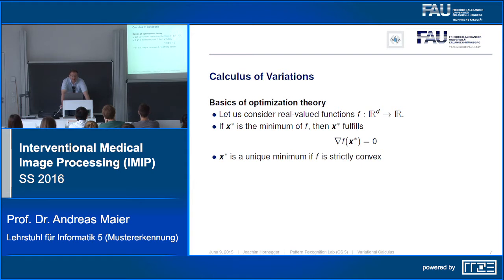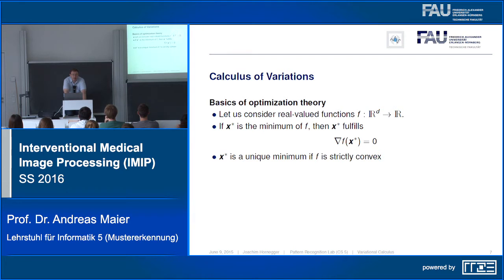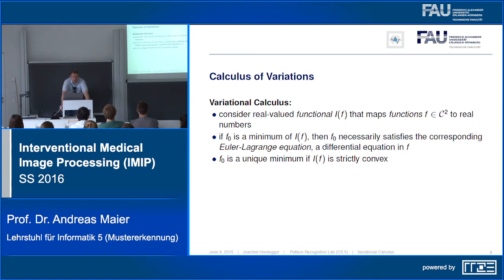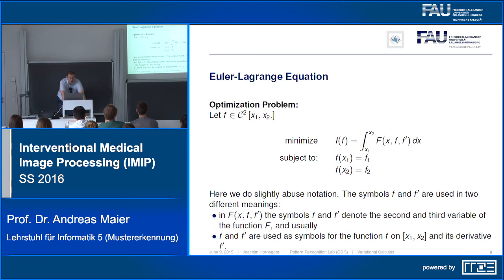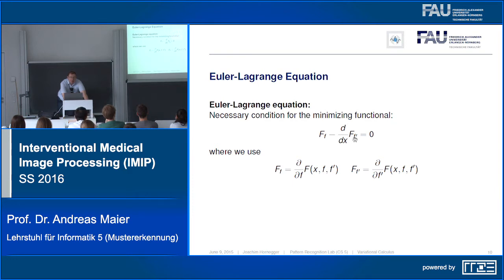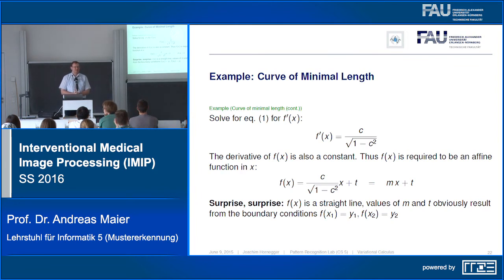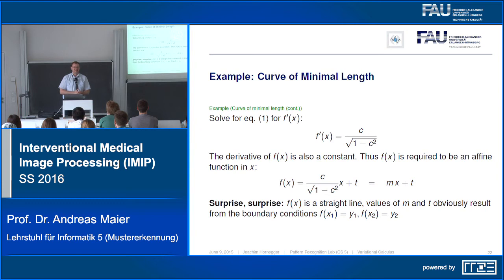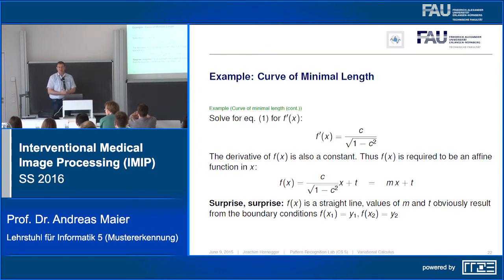Interventional Medical Image Processing (IMIP 2016) - Lecture 13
Interventional Medical Image Processing 2016: This lecture focuses on recent developments in image processing driven by medical applications. All algorithms are motivated by practical problems. The mathematical tools required to solve the considered image processing tasks will be introduced.

Lecture 13: Refresher on Variational Calculus

to toggle slides on and off.